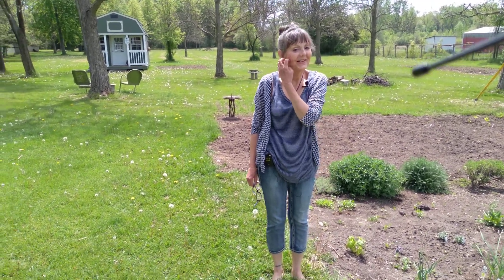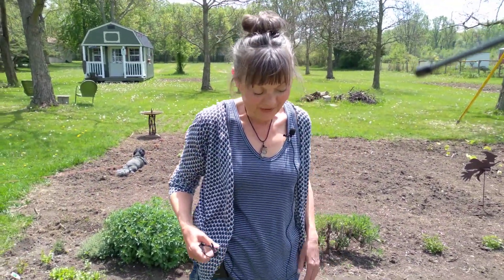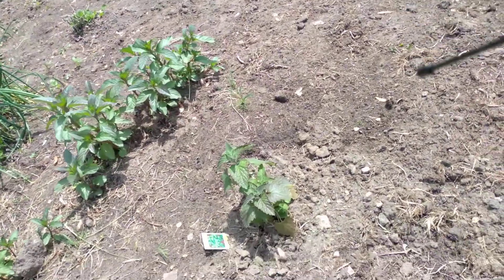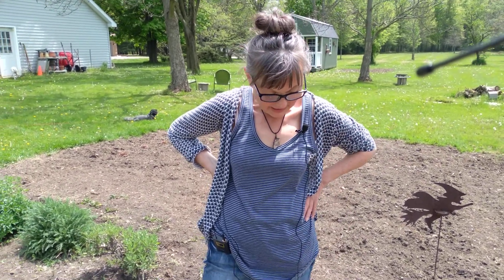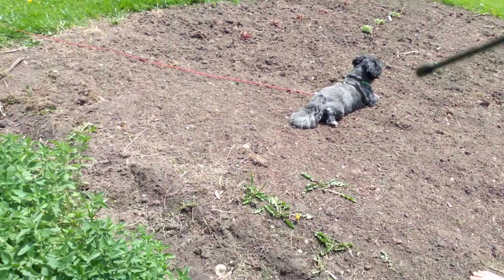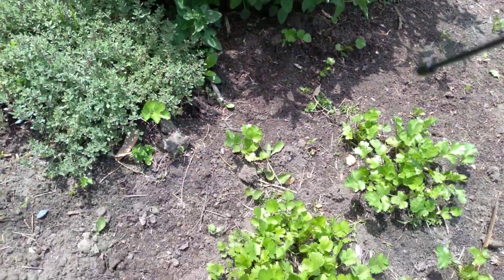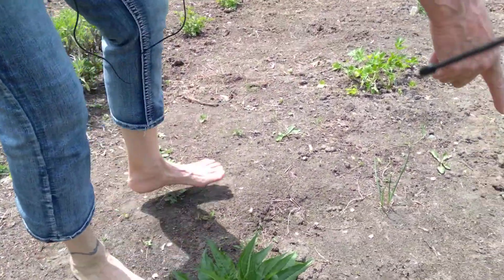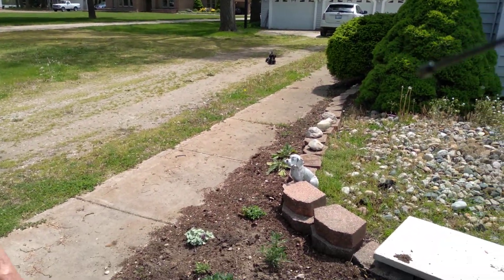May and high 70s, a tour around the garden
in which Airow shows off the herbs growing in the garden.